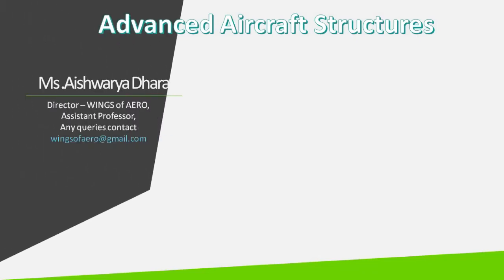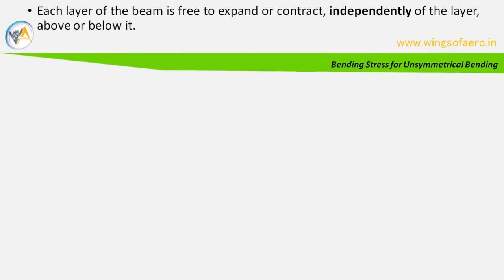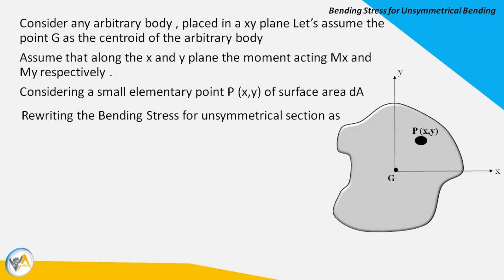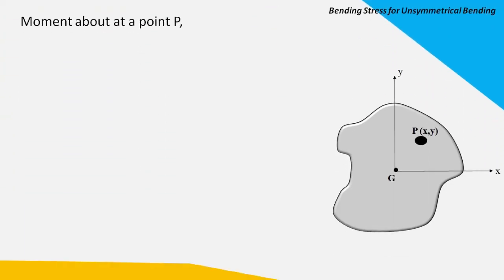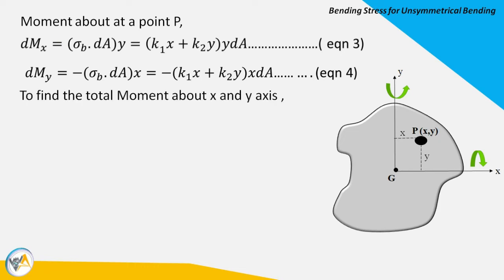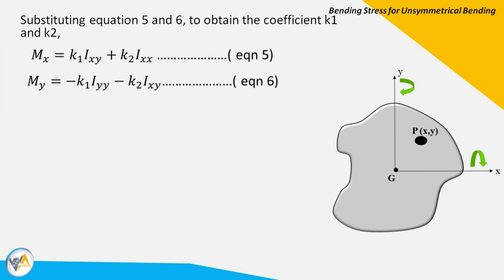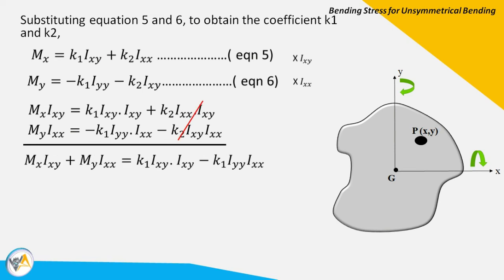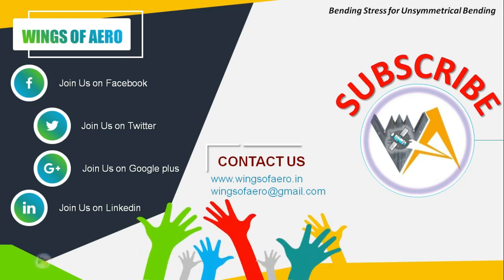K-Method | Bending Stress for unsymmetrical bending | Aircraft Structures